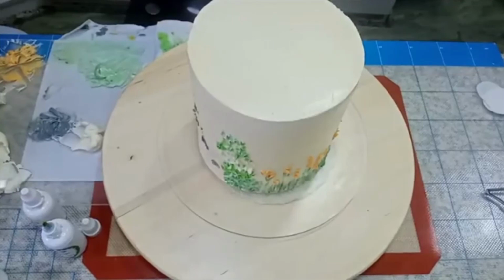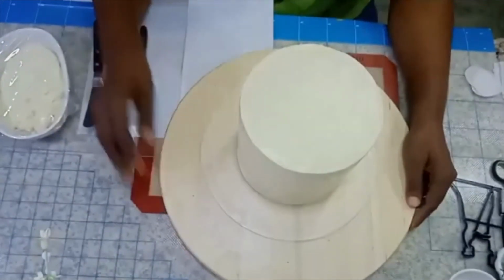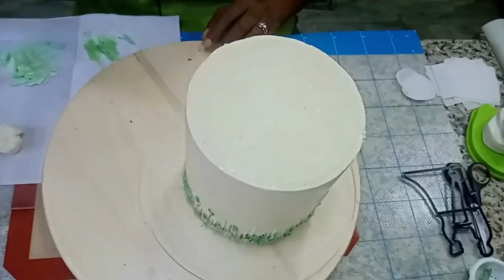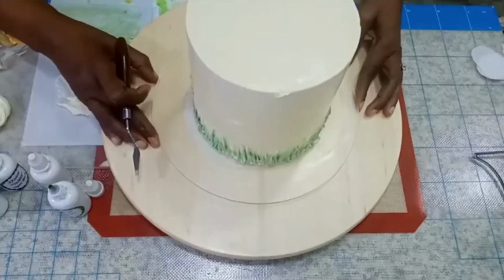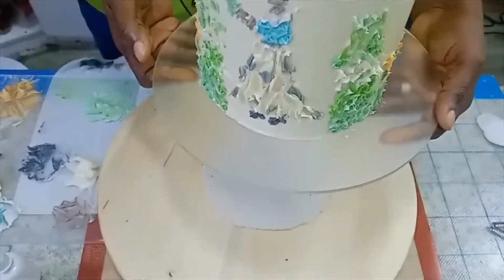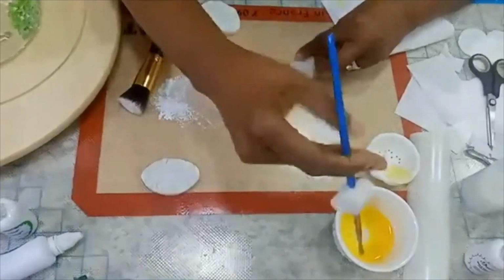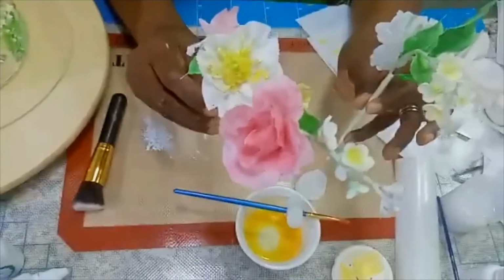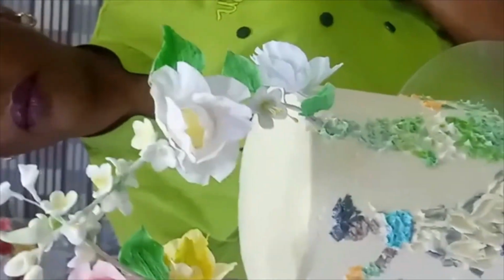Obianuju Arinze Swiss Meringue Buttercream and Palette Painting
Obianuju Arinze demonstrates her Buttercream Palette Painting and Wafer Paper Flowers on a Swiss Meringue covered cake. Recorded Live on 8/1/20 Cake Expo 2020 Virtual and Viral.